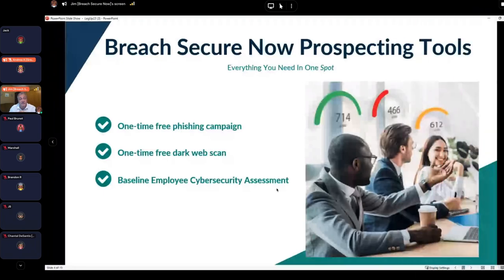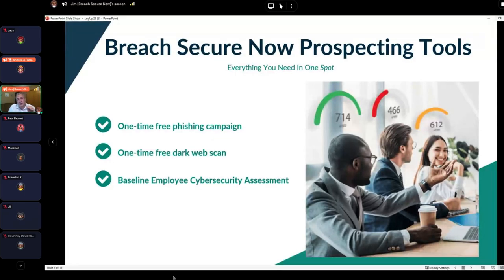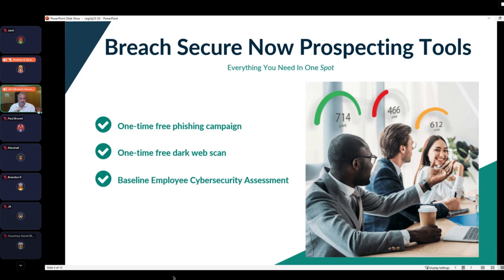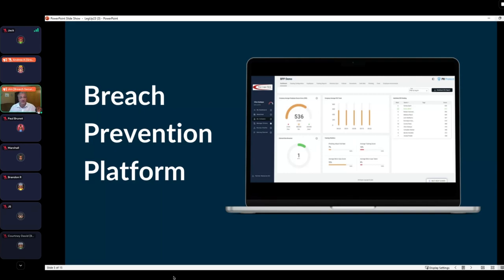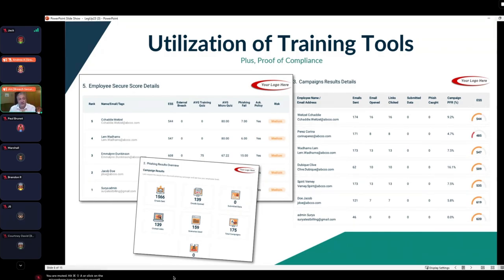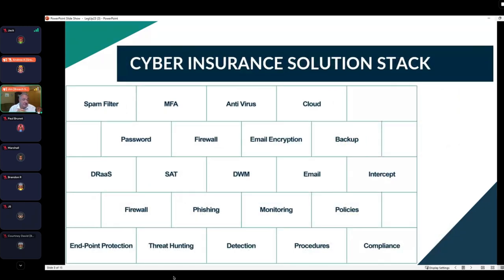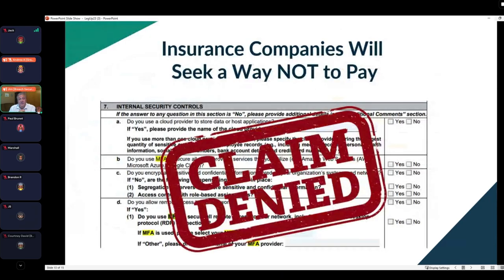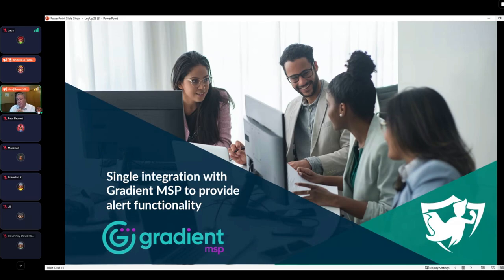Breach Secure Now LegUp 2023 Presentation w/ Jim Buchenberger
Breach Secure Now attended the LegUp '23 virtual conference to talk about the importance of constant cybersecurity training. Comment the biggest takeaways from Jim's presentation below!